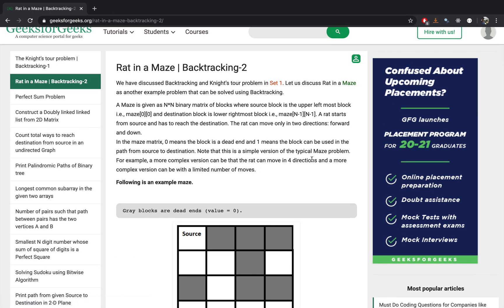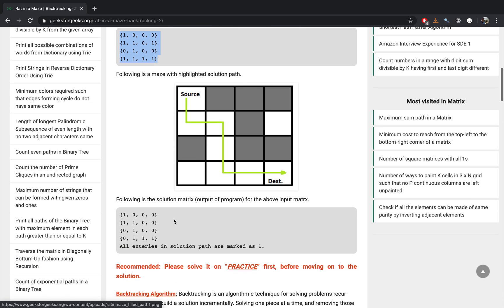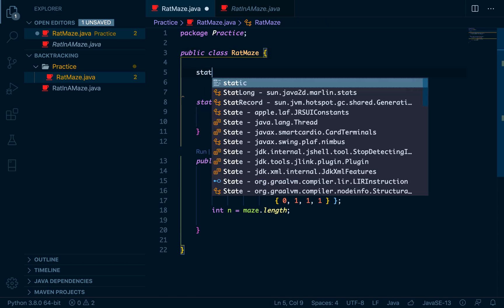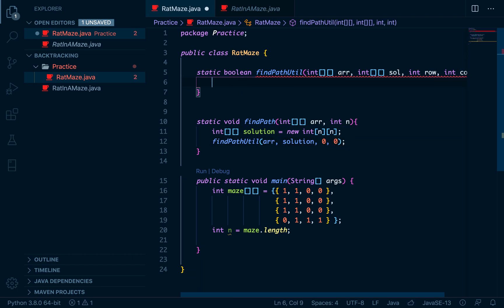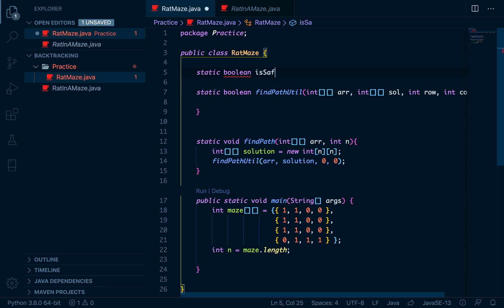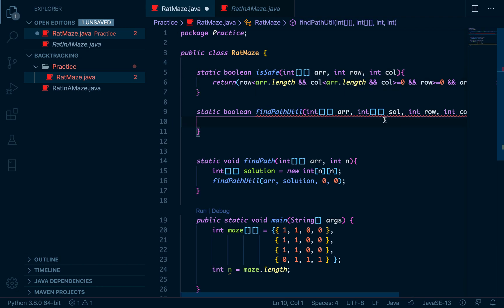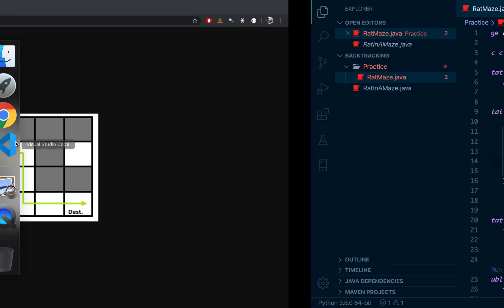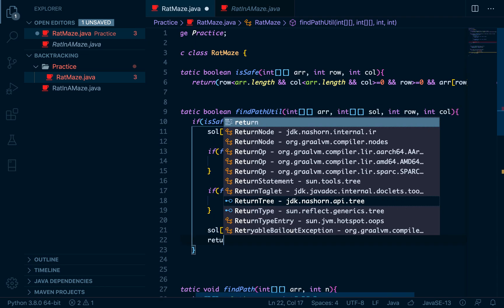Rat in a Maze Problem (Recursion and Backtracking) | Made Easy in Java.